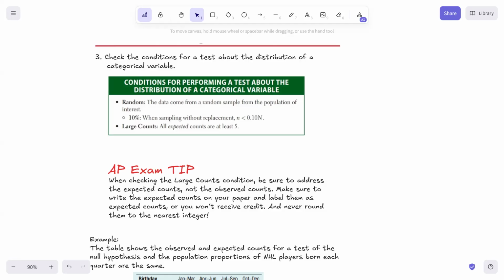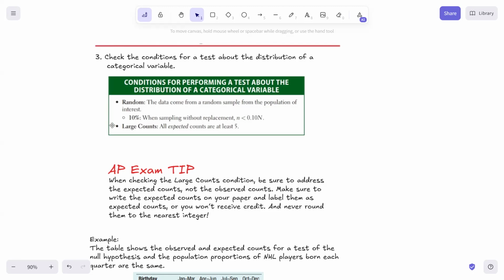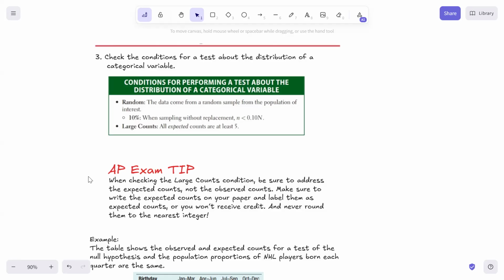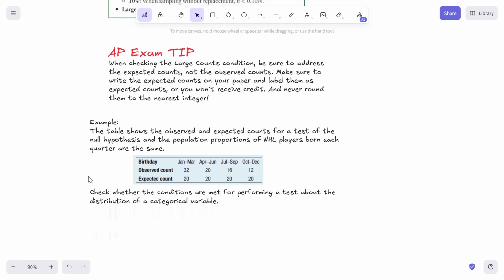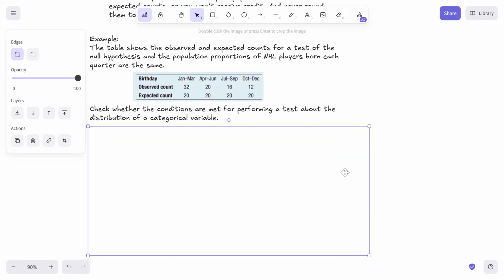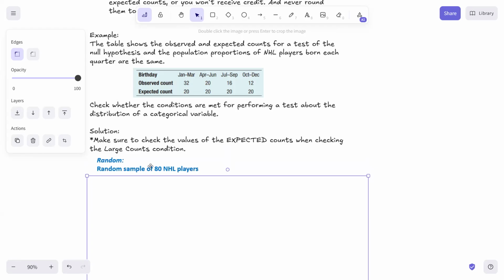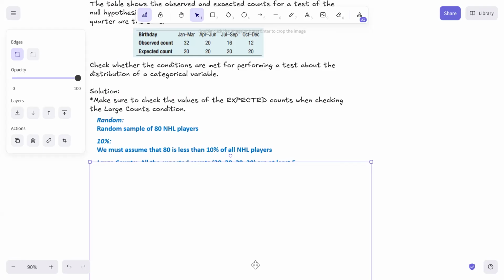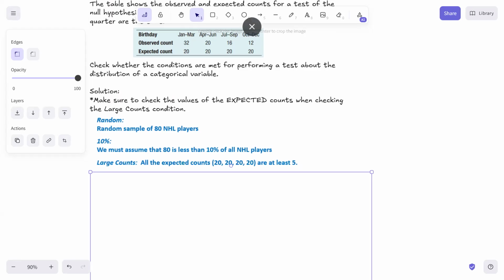How to Check the Conditions for a Chi Square Test for Goodness of Fit | AP Statistics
Before running a Chi-Square test, you need to check the conditions to make sure the test is valid! In this video, we’ll walk through the three key conditions for Chi-Square tests and explain why each one matters when analyzing categorical data.

💡 Learning Target:

Check the conditions for a test about the distribution of a categorical variable.

By the end of this lesson, you’ll be able to confidently determine whether a Chi-Square Goodness of Fit, Homogeneity, or Independence test is appropriate—an essential skill for the AP Statistics exam!